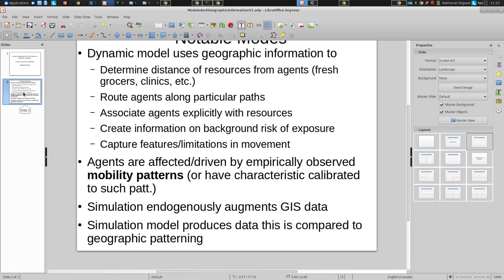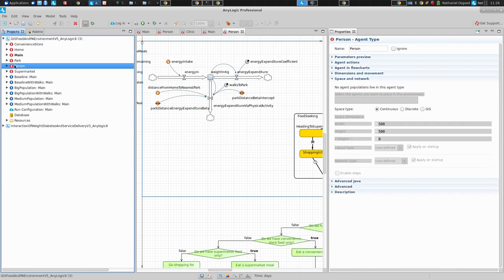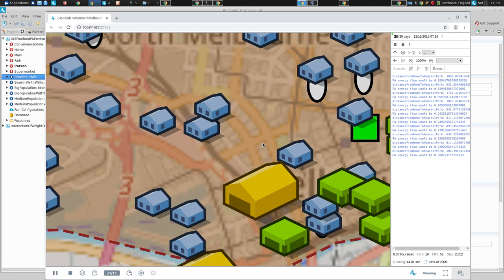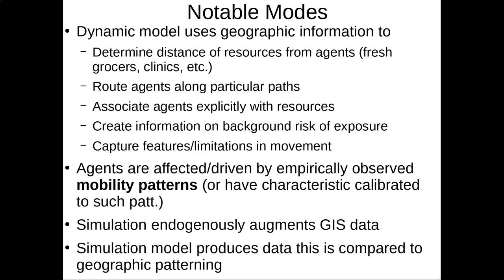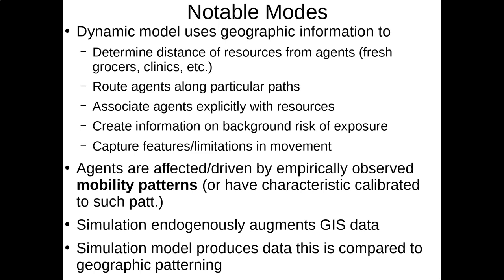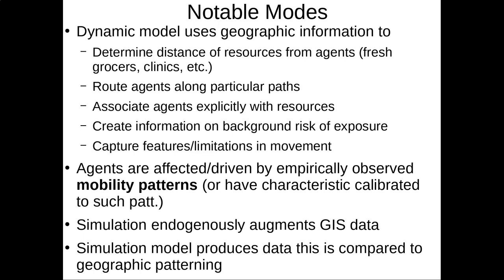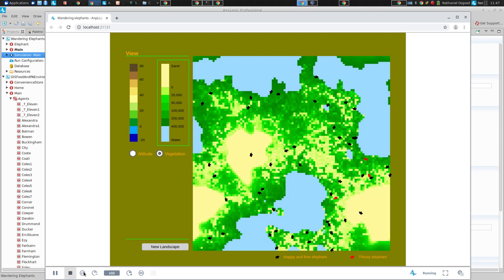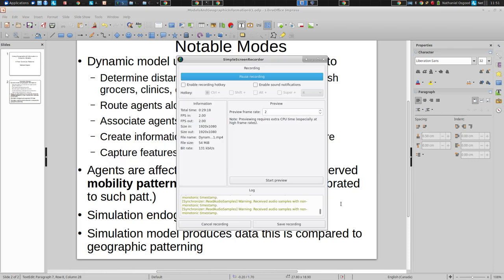Dynamic Models and Geographic Data 2019 08 23 11 21 51